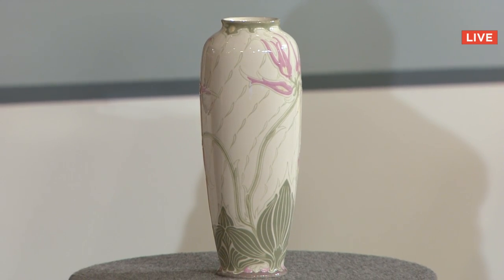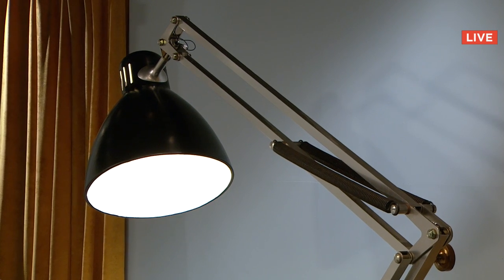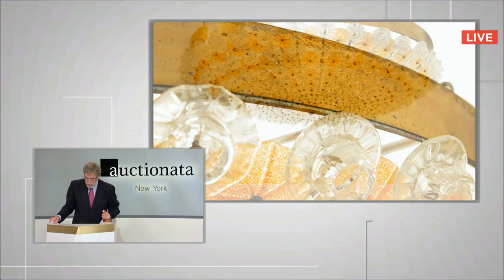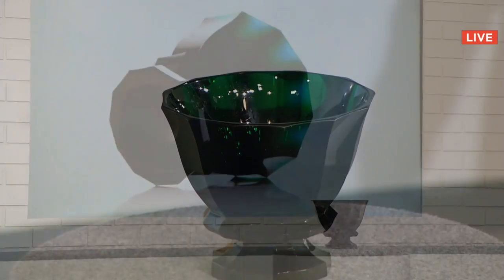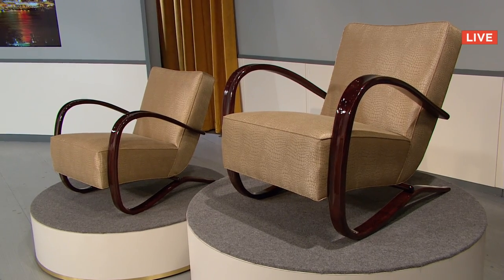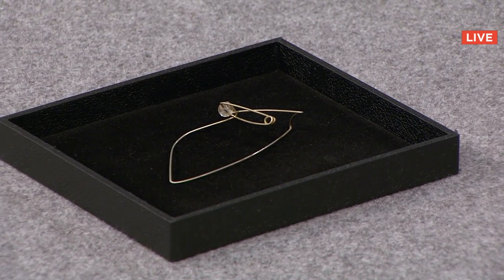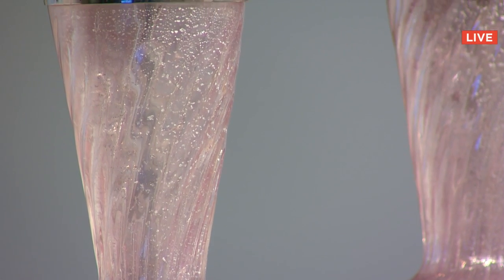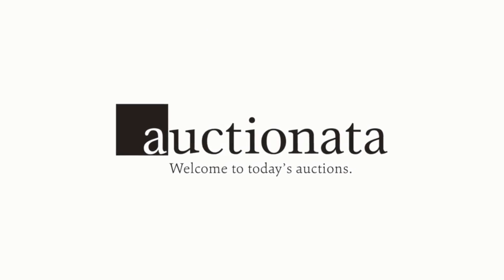Auctionata Auction Highlights No. 126: 20th Century Decorative Arts & Design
Auctionata successfully completed its first 20th Century Decorative Arts & Design auction from its New York broadcast studio. Hosted by auctioneer Steve Brezzo and Jennifer Scanlan, a New York-based independent curator focusing on 20th century design, the sale attracted 265 registered bidders from 26 countries, including Japan, Sweden, Denmark, Australia, Taiwan, Singapore, and Brazil, in conjunction with partner bidding sites.